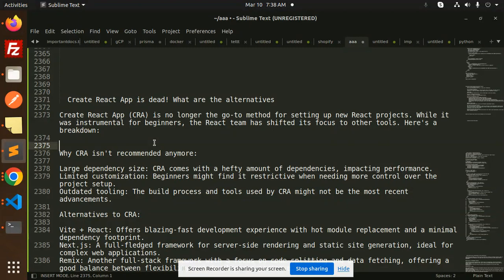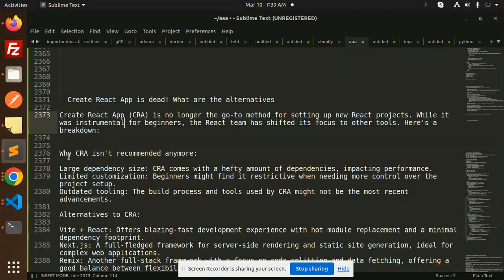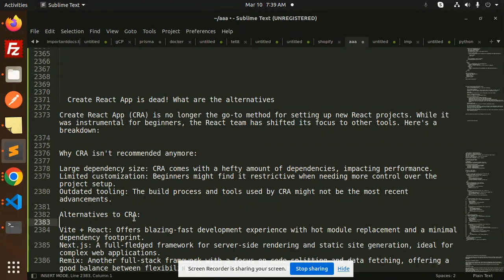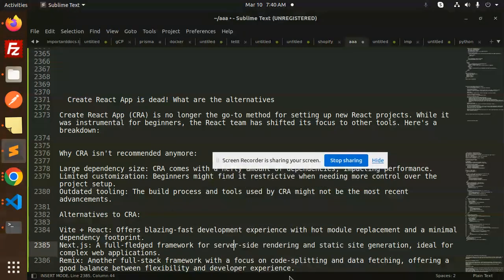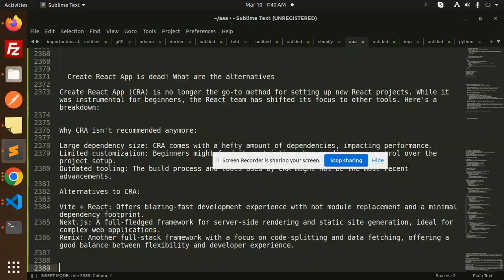🚀 CRA is DEAD?! 💔 Discover the Top 3 React Setups You NEED to Try in 2024! 🛠️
Create React App is dead! What are the alternatives
CRA is DEAD?! Top 3 React Setups You NEED to Try in 2024!
Create React App (CRA) is no longer the go-to method for setting up new React projects. While it was instrumental for beginners, the React team has shifted its focus to other tools. Here's a breakdown:

Why CRA isn't recommended anymore:

Large dependency size: CRA comes with a hefty amount of dependencies, impacting performance.
Limited customization: Beginners might find it restrictive when needing more control over the project setup.
Outdated tooling: The build process and tools used by CRA might not be the most recent advancements.

Alternatives to CRA:

Vite + React: Offers blazing-fast development experience with hot module replacement and a minimal dependency footprint.
Next.js: A full-fledged framework for server-side rendering and static site generation, ideal for complex web applications.
Remix: Another full-stack framework with a focus on code-splitting and data fetching, offering a good balance between flexibility and developer experience.
Is Create React App a Dinosaur? These New Tools Will Blow Your Mind!
The Create React App Killer? This Tool Will Change How You Build React Apps!
RIP Create React App? We Tried the Top Alternatives (It Got Weird)
Should You Ditch Create React App? Here's What We Found...
‍ Create React App? More Like Outdated React App! Here's Why...

Nest